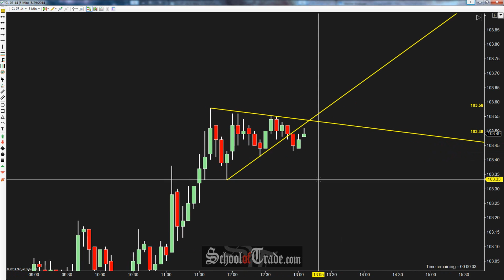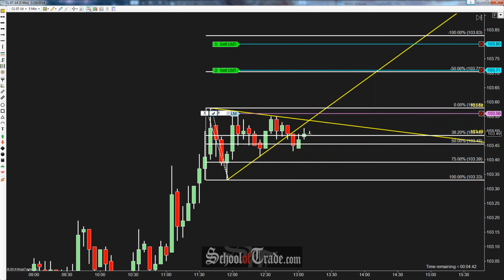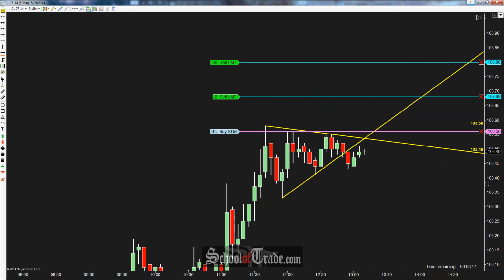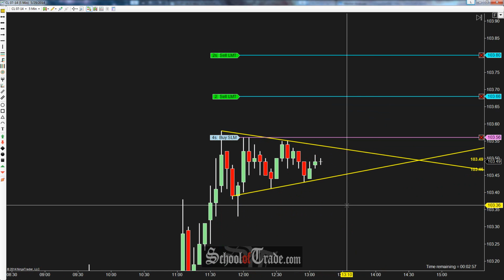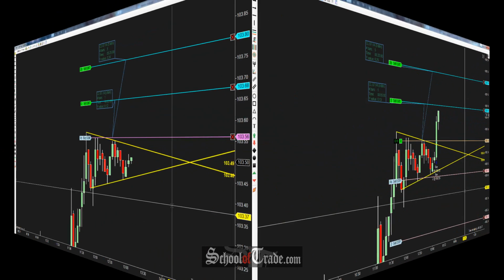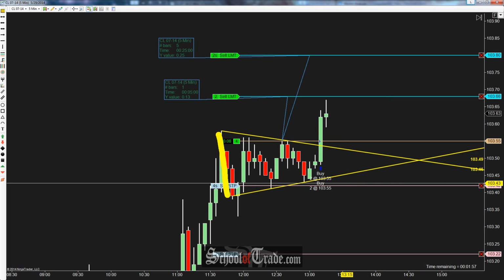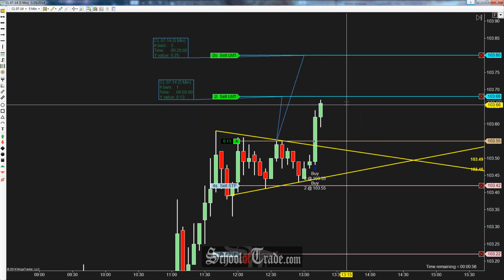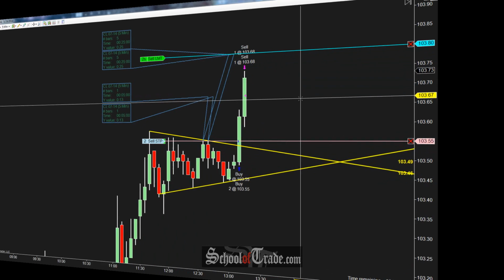Triangle Trading Crude Oil Futures; SchoolOfTrade.com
Today's video is going to cover a very simple, but POWERFUL pattern, the Triangle Pattern. Crude Oil had a nice rise higher this morning followed up with consolidation where there was a bit of profit taking before it rose higher again. We were able to hop on and bank a solid $760!

Patterns like this one set up ALL the time! You just need to train yourself to see them. Once you can, that is all you need to make profits trade after trade!